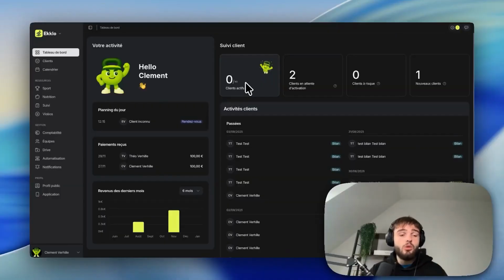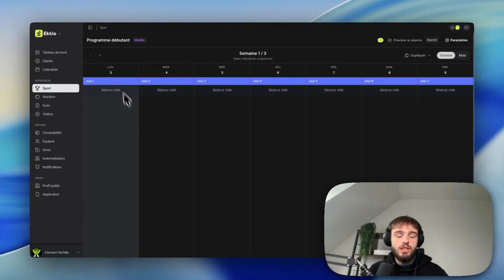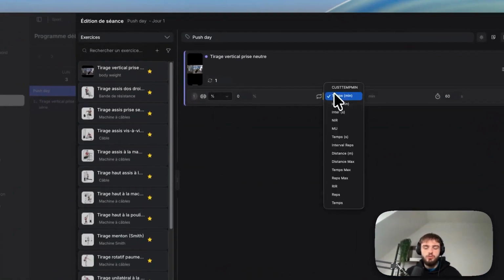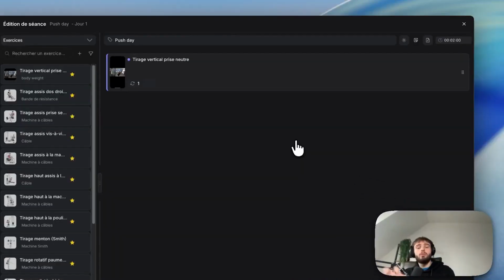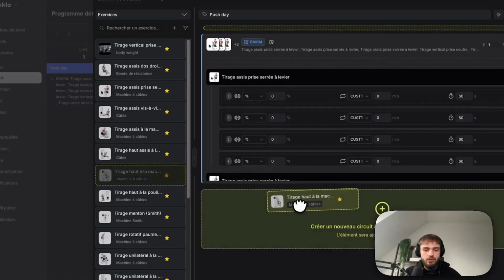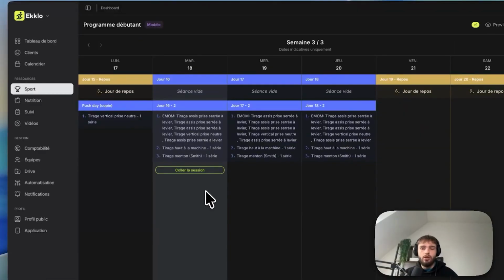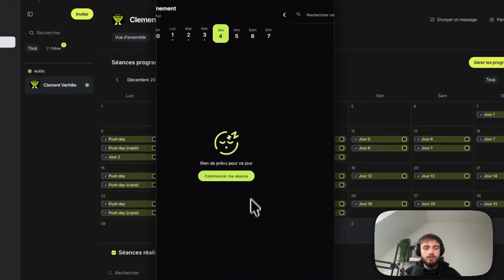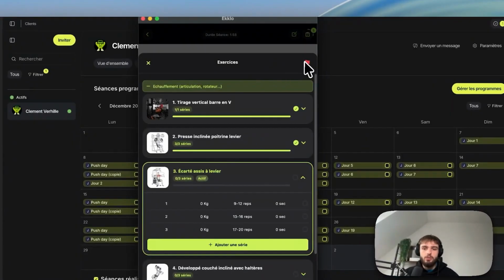How to Create a Workout Program on EKKLO ?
🎓 EKKLO Academy – Create Your Workout Program on EKKLO

In this video, you’ll discover how to create a workout program on EKKLO, step by step, so you can build clear, effective, and easy-to-follow training plans for your clients.
The goal is to help you create your programs quickly, avoid common programming mistakes, and deliver a structured and professional coaching experience.

🚀 Discover EKKLO for free:
👉 Discover the app, explore the features, and see if EKKLO is the right fit for you

👉 Ekklo_official

👉 Ekklo_official